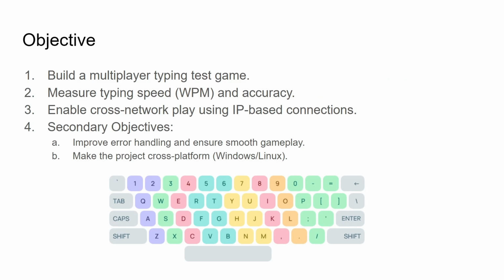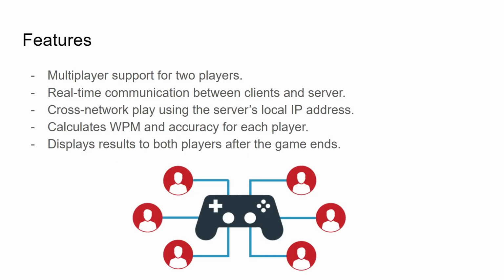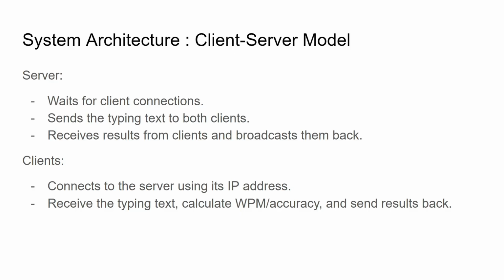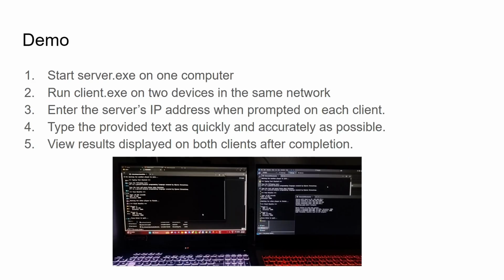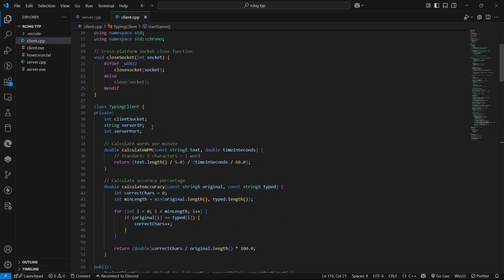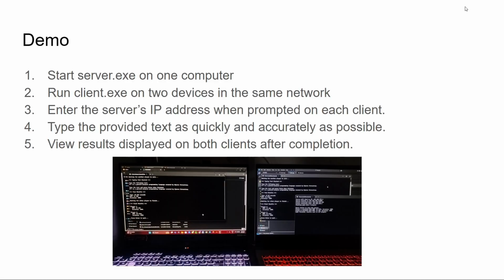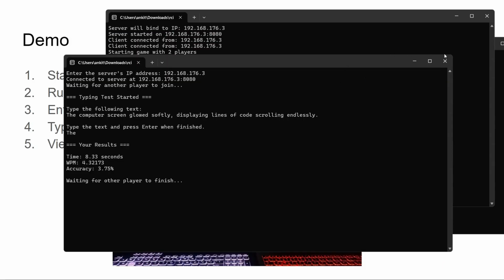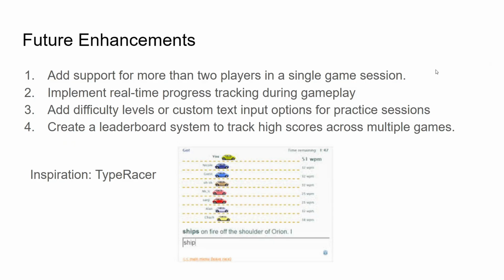CSE2001 Type2C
A C++ Project!